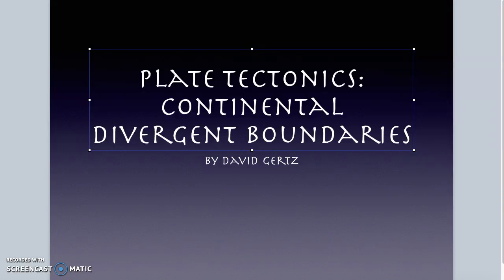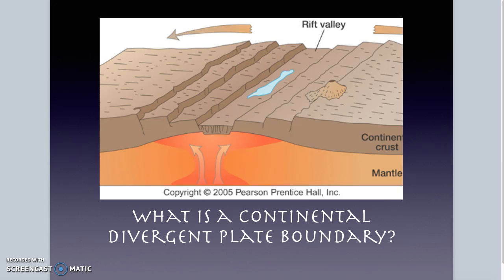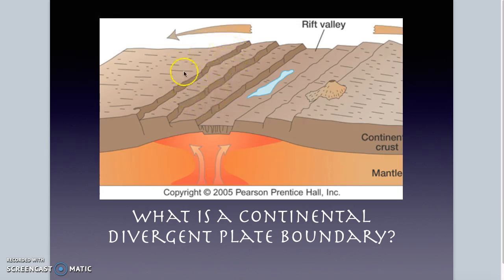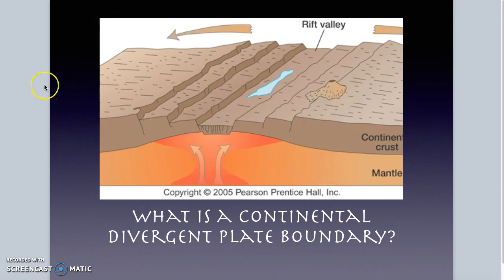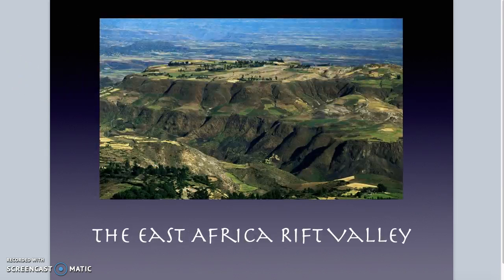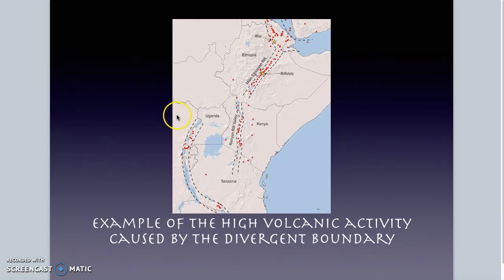Divergent Plate Boundaries David Gertz